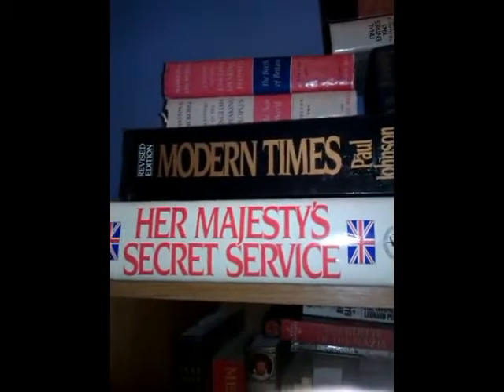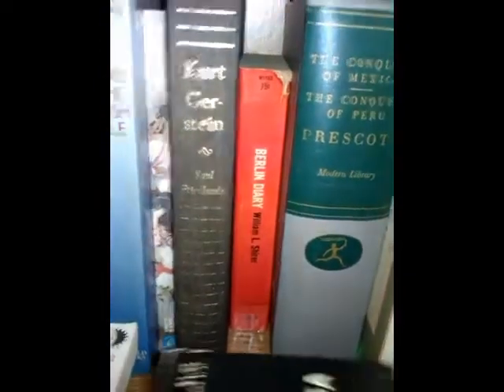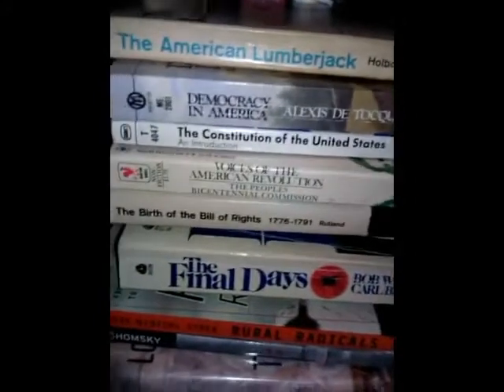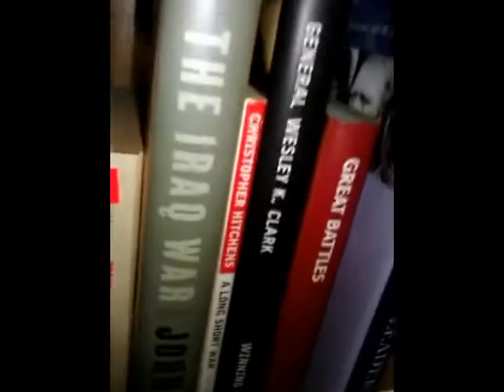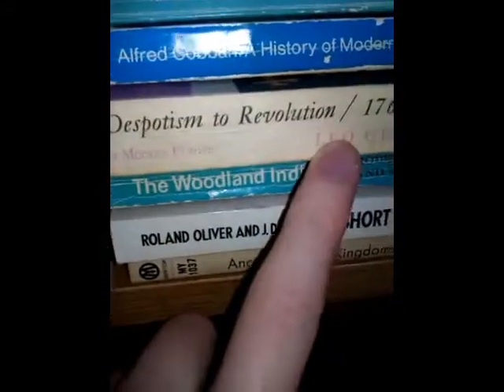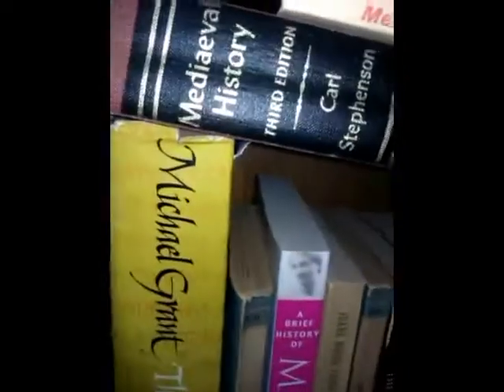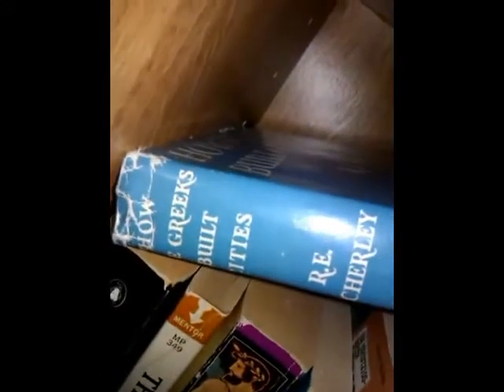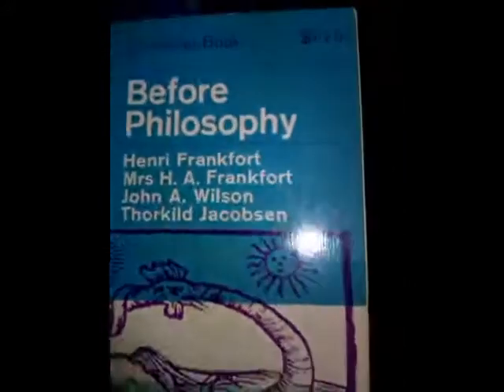ATR's My Shelves - History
Series of all my bookcases and bookshelves before I tear them all down as I am moving for February 1st. Books/Objects I highlight:
Churchill Britain
Goebbels
Peikoff - Ominous Parallels
Boorstin - The Americans
Hobsbawm - Age of
Hamilton
Durant - Story of Civilization
Wells - Outline of History